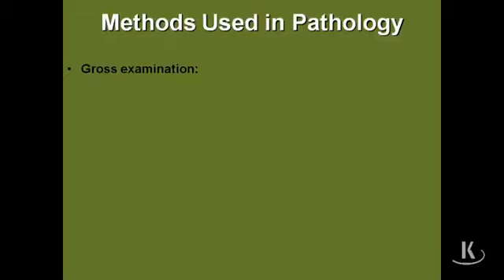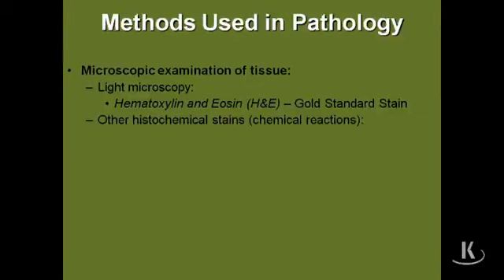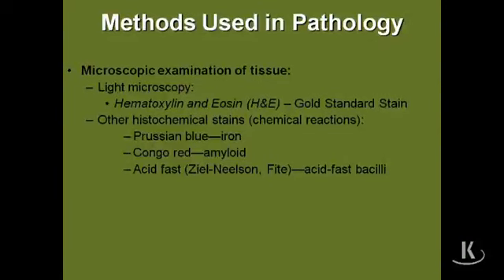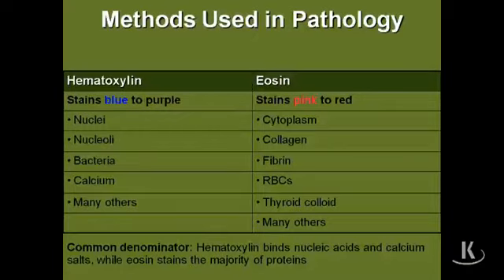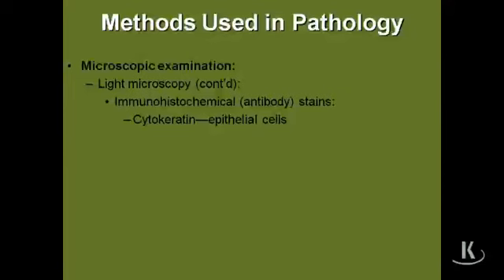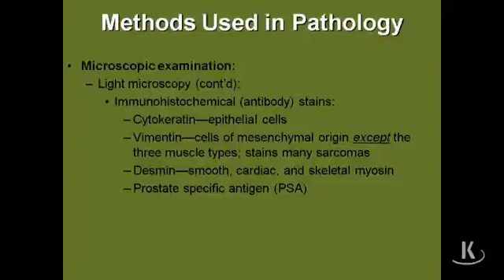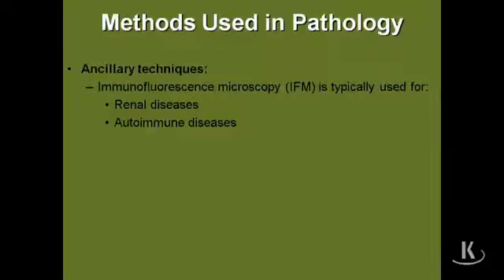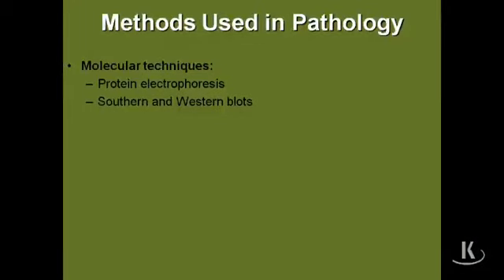fundamental of pathology